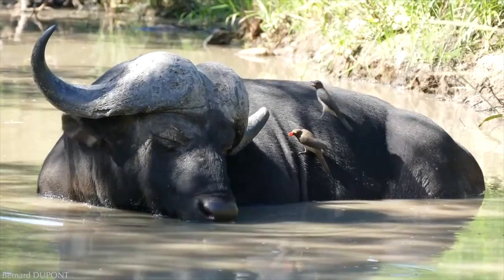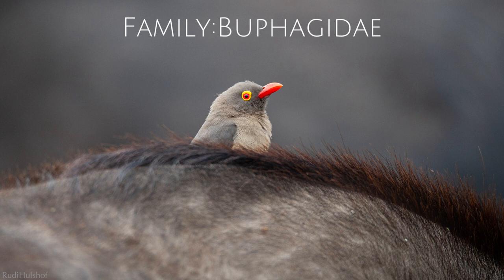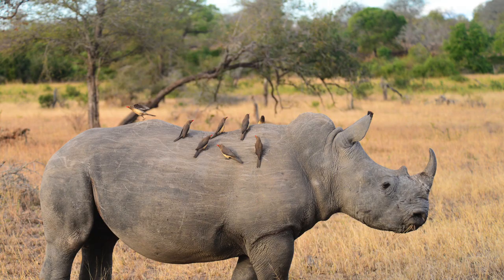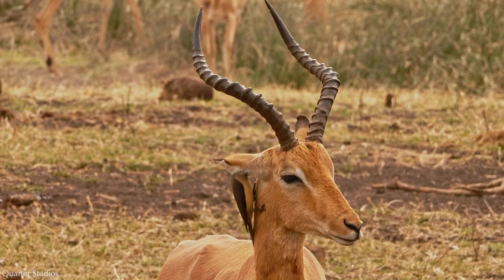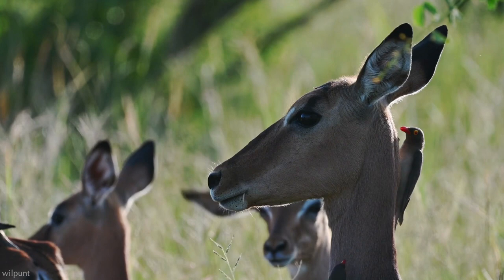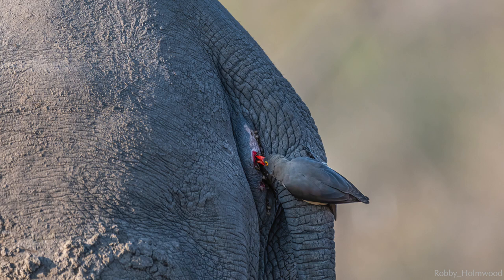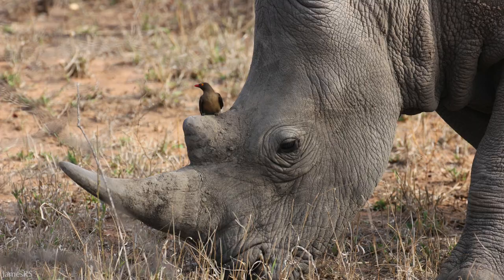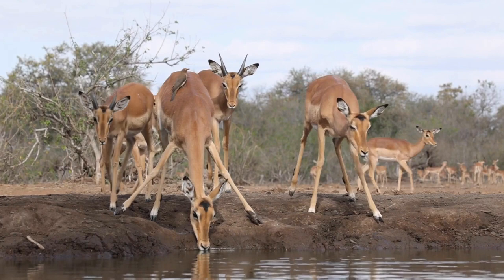The Oxpecker and Their Hosts: A Complex Relationship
A red-billed oxpecker and its young hop along a somnolent African buffalo, looking for ticks and larvae. The buffalo doesn't seem to mind the birds, even being tolerant of it poking around its eyelids.

These birds occupy a unique part of the food chain. Their food source is ectoparasites, and fortunately for them, supply is plentiful and competition is low.

Oxpeckers are in the family Buphagidae. There are two different kinds, the red-billed (Buphagus erythrorynchus) and the yellow-billed (Buphagus africanus).

Chapters:
Introduction 00:00
Where are they found? 00:43
Appearance 01:01
Their hosts 01:23
What do they eat? 01:57
Oxpecker sentinels 03:40
Conclusion 04:24

Thumbnail photo credit: Charles J Sharp from Wikipedia

Credits not given in video:
Range maps by Cephus from Wikipedia
Range map birds:
-Red-billed oxpecker by Peelan from canva.com, background removed
-Yellow-billed oxpecker by Patrick_Gijspers from canva.com, background removed

Their hosts:
-African buffalo by RudiHulshof from Canva.com
-Zebra by Clinton Austin from Canva.com
-Impala by namibelephant from Canva.com
-Giraffe by ChrisVanLennepPhoto from Canva.com
-Hippopotamus by EcoPic from Canva.com
-Rhinoceros by Camila1111 from Canva.com

Do an online search for a wildlife rehabilitation clinic in your area. They will tell you what to do. If you can't find one, contact a local veterinarian and see if they know who to contact. Do not attempt to rehabilitate a bird or animal on your own.